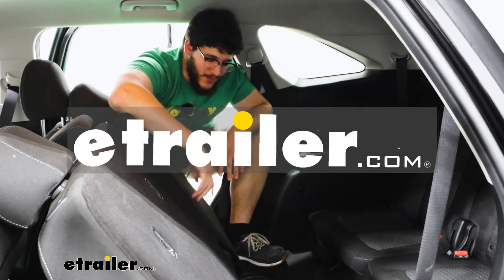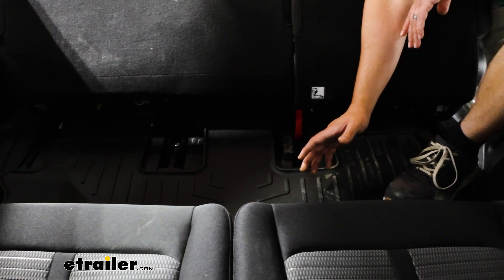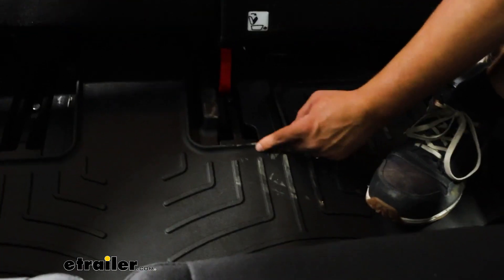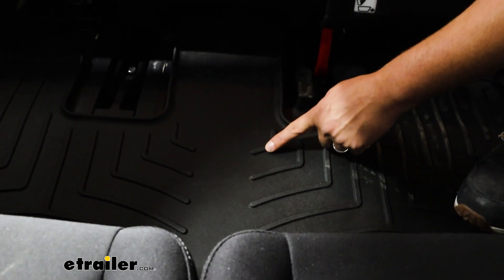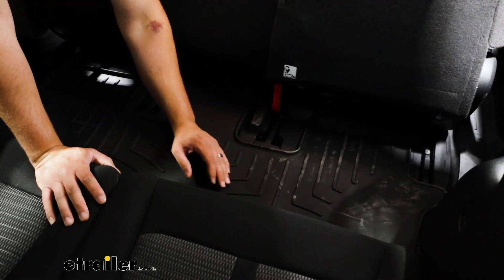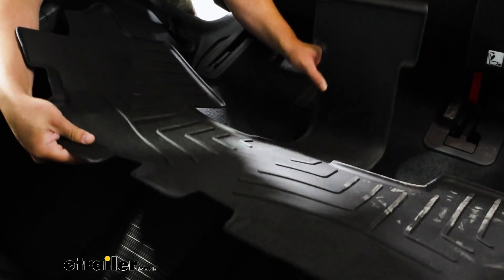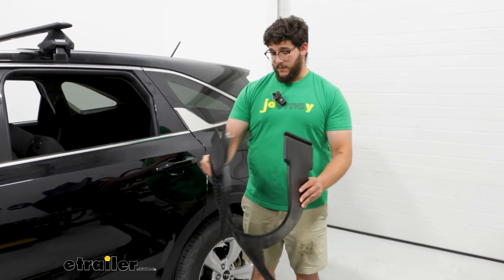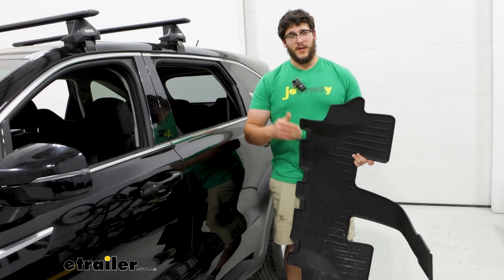Beginner’s Guide to Installing the WeatherTech 3rd Row Rear Auto Floor Mat on a 2023 Kia Sorento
Hi, I'm Matt with etrailer.  And today we're talking about  the WeatherTech Third Row Custom Floor Mats  and our 2023 Kia Sorento.  This will be a really good option for you  if you're looking for something  that's gonna capture a lot of debris  and prevent it from staying inside your vehicle,  especially if you do have kids who are running around,  playing outside, bringing all that dirt  or water on their shoes inside your car.  So let's check them out.  Since this is a custom fit,  it's gonna fit really nice and snug back here.  You'll notice this actually contours  around how our seats are in place  and actually goes a fair bit underneath here.

I can actually put my whole hand here  and I'm still touching that mat.  Now the ones on the outer edges,  like right here, aren't gonna go back as far,  but when these seats are in the upright position,  this is gonna give you plenty of space to cover.  They're gonna have a little bit of sidewalls too,  so if any debris is caught in here,  it'll be less likely to fall out.  Now there's some pros and cons of that.  They could be taller and they'd be a little bit better  at keeping that stuff in here,  but having those higher sidewalls  would be really hard to get fitted in here.

Especially since, like I was talking about earlier,  this center spot goes really under far underneath our seat  and it's already kind of difficult  to get in place as it is now.  We also gonna have these areas that are be raised,  and those raised surfaces are designed  to keep your feet away from any debris  that is just resting in here,  so it's not getting back onto your shoes.  As far as cleaning goes,  they're actually really easy to clean.  Like right here where I was put in my foot,  there was some dirt, and a lot of that  I could even wipe off just for my thumb.  It'd be a lot easier if I had a rag or a wet paper towel.

But there are gonna be some points  where you have a lot of spillage in here,  whether that be someone dropped something  or a spilled a cup of something in here,  and you're gonna have to take this out to clean it.  And it's kind of difficult like I was talking about earlier,  because realistically, if I'm trying to take this out  without spilling anything,  I'm trying to do it without doing this,  because right now this is at an angle  and this can get back into your car.  And in the center area  you can really see how far back it goes, just like this.  Now you'll be able to catch a lot of it, I think,  but some of it's definitely gonna go back into your car.  And something you'll see now that this is out,  we have this lined with nibs.

And what these are doing is helping to secure it down  so it's not sliding all over the place.  It's also gonna be made out of a rubber  with a plastic liner inside, or insert inside.  And what that's doing is keeping it  or giving it to a good shape, but for its how thin it is,  it's still pretty flexible too.  But in my opinion, I think this is a really good option  because we don't have a whole lot of choices  when it comes to third row seating.  And this is giving you a whole lot of coverage too.  And honestly, if you're thinking  about getting third row seating,  then I'd recommend investing in some second row seating too,  if you haven't already.  And that's just a look at the WeatherTech Third Row  Custom Floor Mats and our 2023 Kia Sorento.